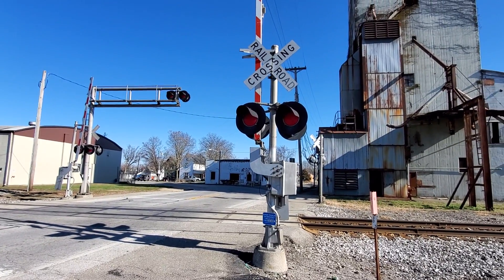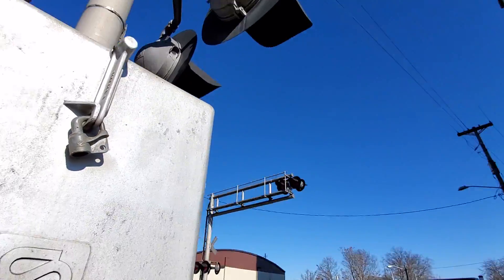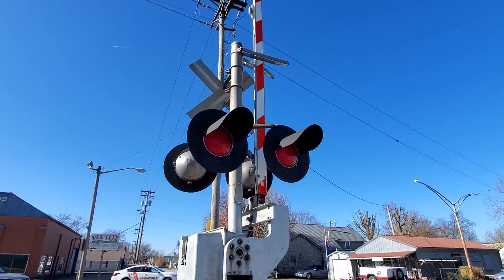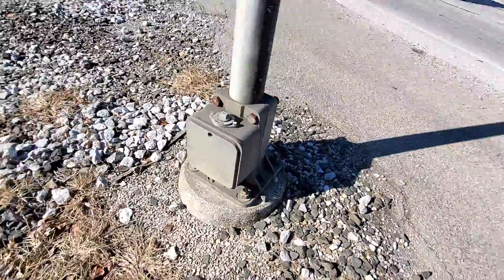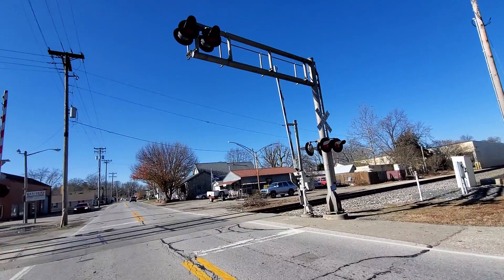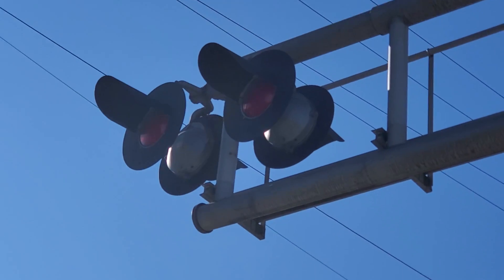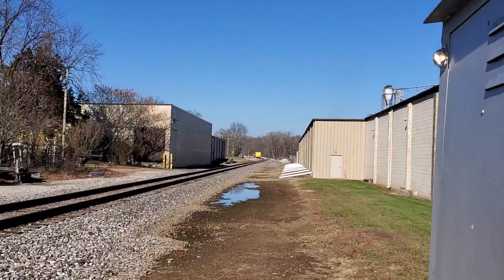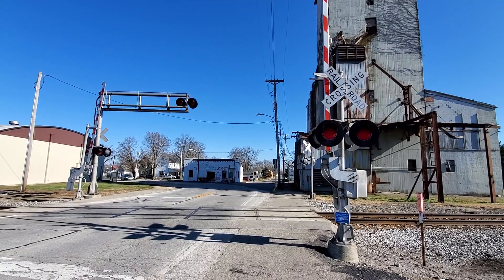Center Cross Street (IN-252) Crossing Tour, Edinburgh, IN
*recorded 11-28-20.

This crossing is located on the LIRC Mainline (Louisville Secondary Sub). Enjoy!